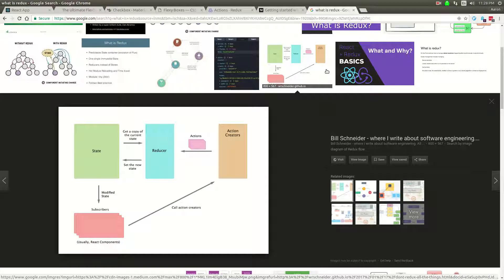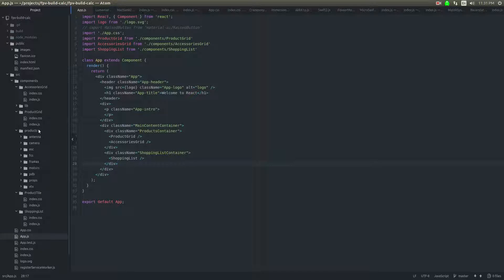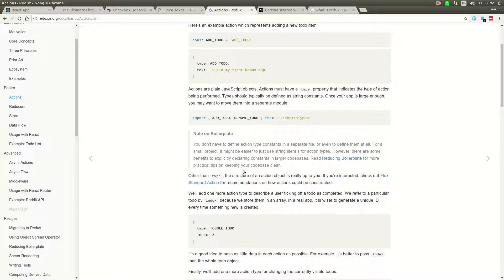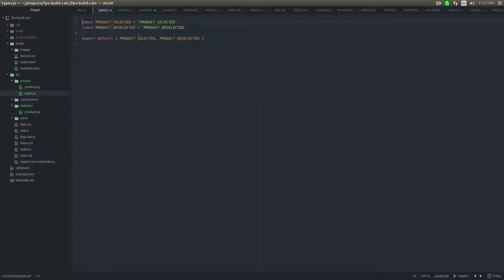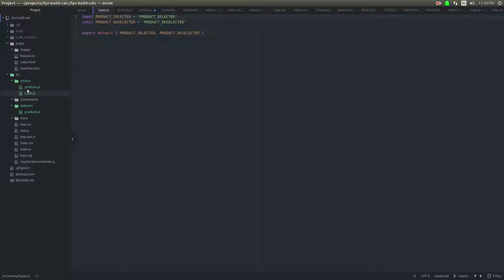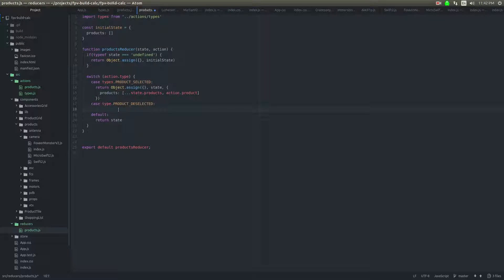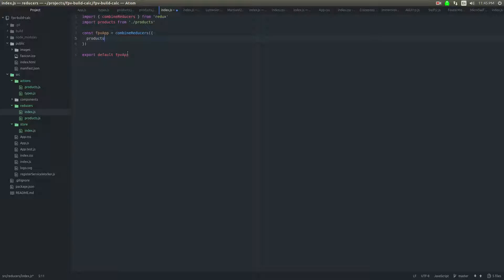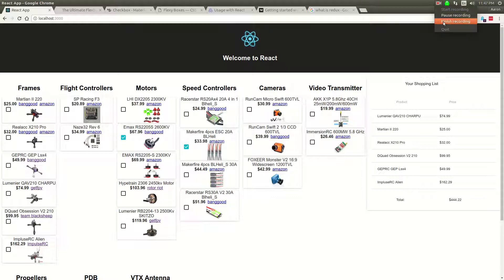Part 5: React Redux tutorial - Adding Redux Actions and Reducers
I start to add in Redux in this video, and introduce how Redux works. Code is below.